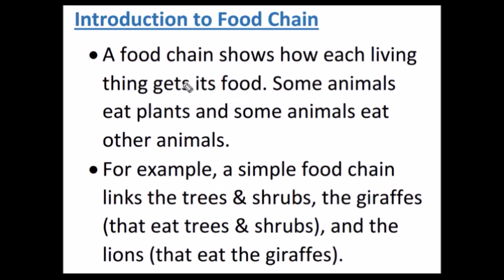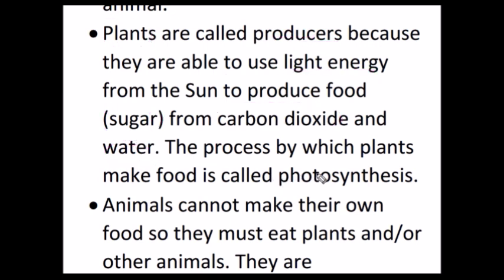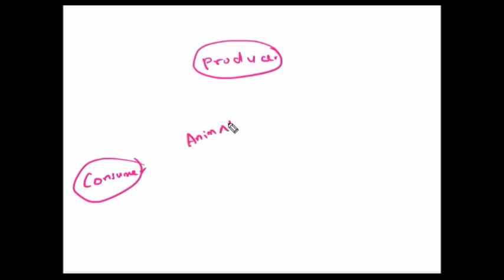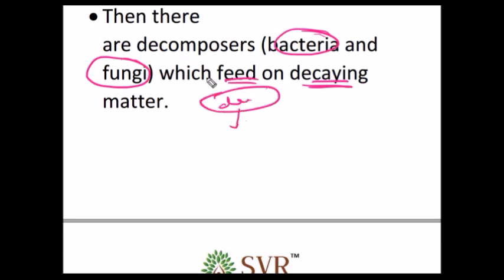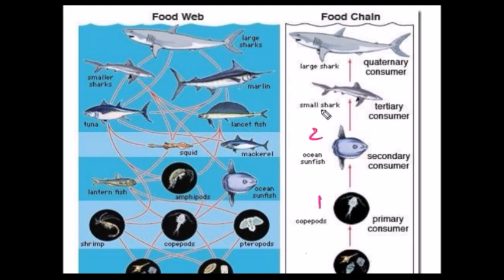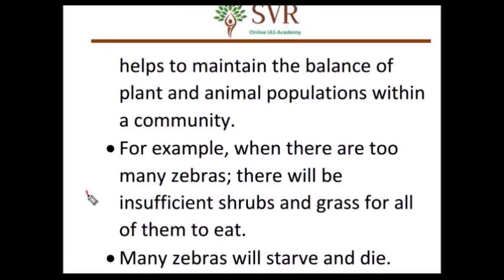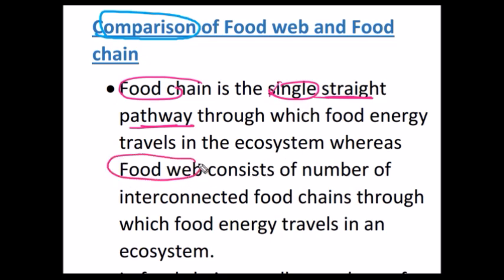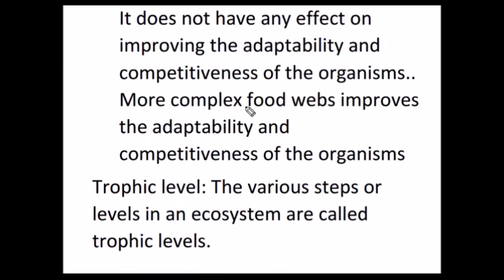Environment & Ecology - Food Chain & Food Web - Compared